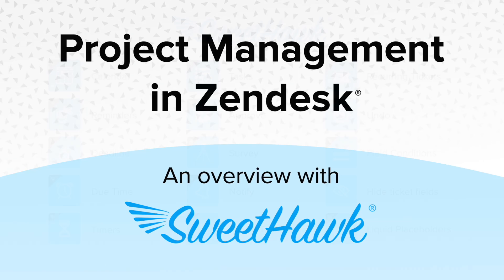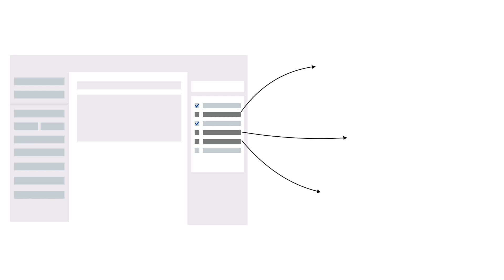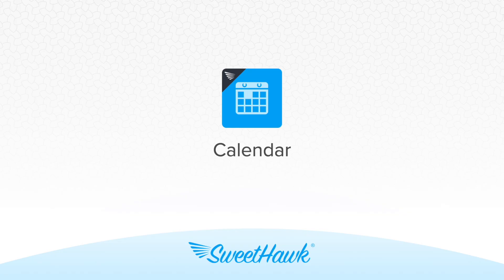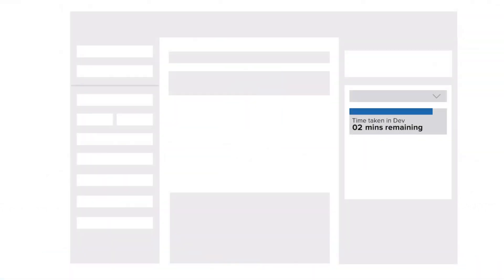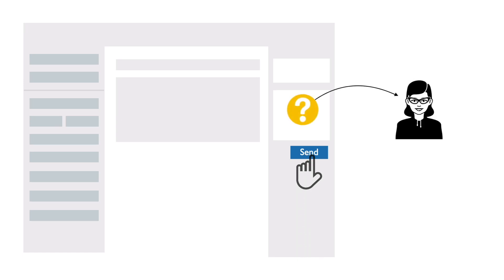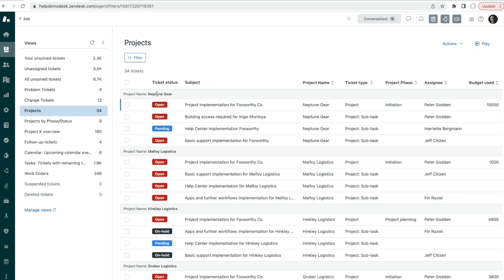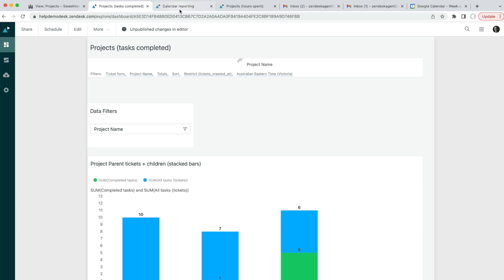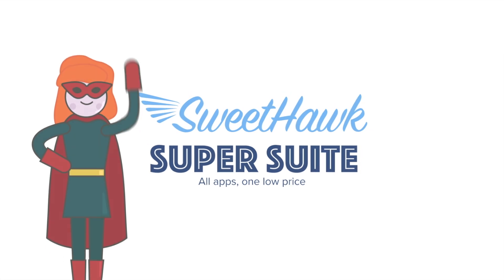Project Management for Zendesk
This video explore the types of project management workflows that is possible with a combination of Zendesk and SweetHawk apps.

SweetHawk offers a range of apps that can be used with Zendesk to create project management workflows. For instance, with SweetHawk's Tasks app, you can easily automate task lists and workflows based on the settings in your Zendesk ticket fields.

For tasks that require extra work, sub-tickets can be automatically created and divvied out to various team members. Each ticket can either copy its content from the main ticket or have fields set specifically as they’re created. They can even have their own set of sub-tasks or even sub-sub tickets. This ability to automatically spin-up potentially  hundreds of tasks over many tickets translates to significant time savings, in addition you can enforce tasks to be completed before each ticket can be solved and there’s always an audit log to see who completed what.

For scheduling, Each ticket can also have its own calendar event, so you can schedule when tasks are to be completed, who will complete them and report on how long agents have project work scheduled for. The calendar app even syncs with Google Calendar and Office365!

If agents need to record how long they've worked on a ticket, you could either use the SweetHawk timers app to automatically record this or simply allow agents manually set their time in native decimal fields, which could be automatically calculated and wrapped up into the main parent ticket.

For Approvals, you can use the Approve app, which allows you to create enforceable, flexible, and auditable approvals for any Zendesk workflow, where approvers don’t need to be agents in Zendesk. You can manually spin up approvals or set them to be automatically sent out based on the ticket conditions.

You can visualise your project progress and status using Zendesk views. For instance, get an overview of only project tickets broken down by the stage they’re in like this, or you could break your projects down by  name and see the status of each sub-ticket, and who they're assigned to.

But we can go deeper than this using Zendesk Explore reporting. To see things like all projects and what percentage of tasks are completed, ordered by their go-live date. You could drill deeper into a specific projects’s tasks completion across sub-tickets. Or chart how many hours each agent has work booked in on their calendar. There’s a raft of possibilities when it comes to reporting in Explore.

So from ticket and task creation, scheduling & approvals to tracking time spent and reporting, SweetHawk combined with Zendesk can help you build out a raft of project management flows.

Sign-up for a trial of the SweetHawk Super Suite today.